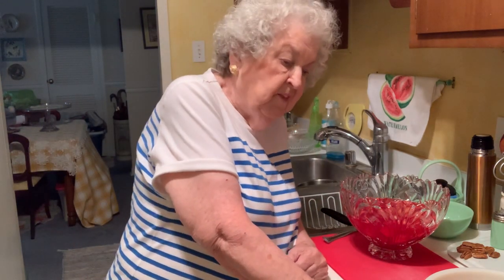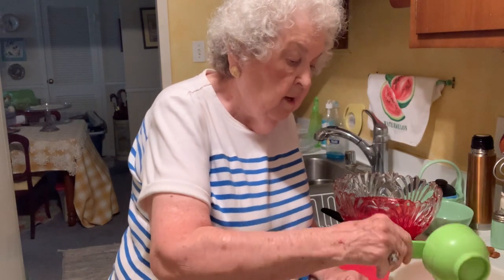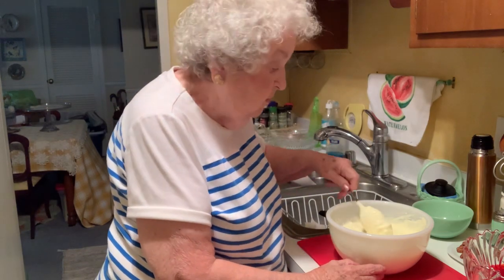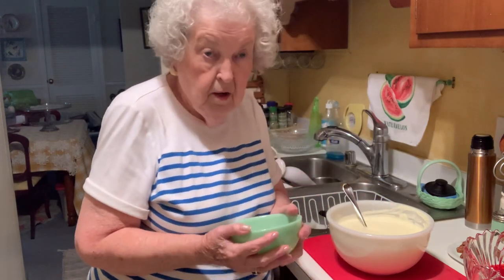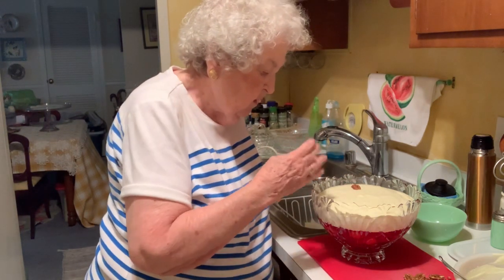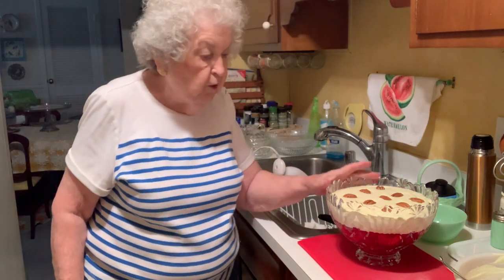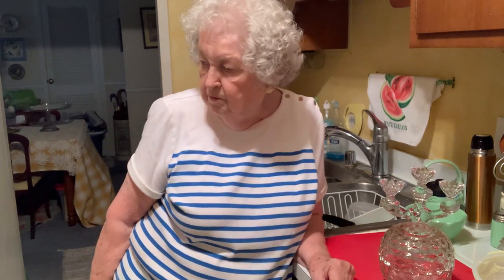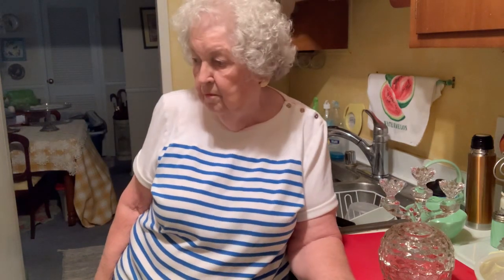#68. STRAWBERRY SALAD vs STRAWBERRY DESSERT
Excellent Holiday Dessert or Salad